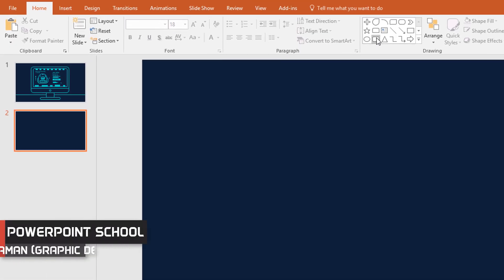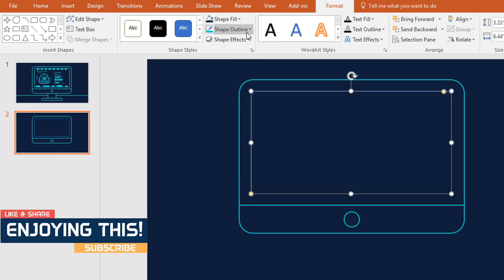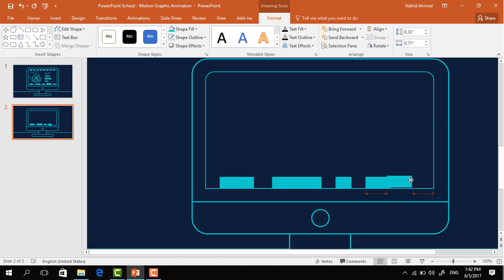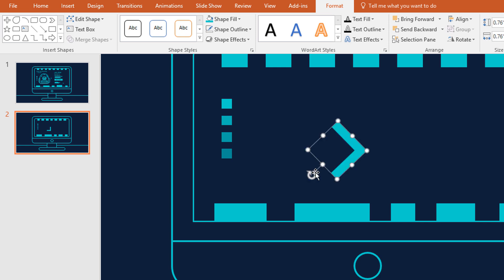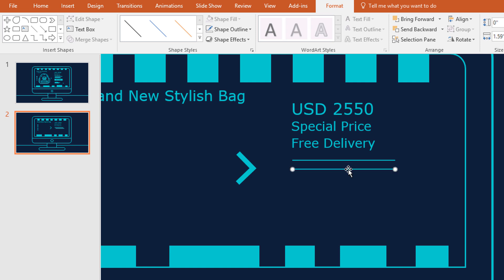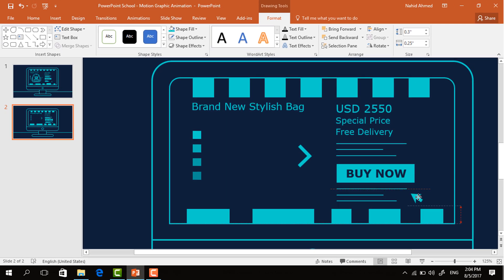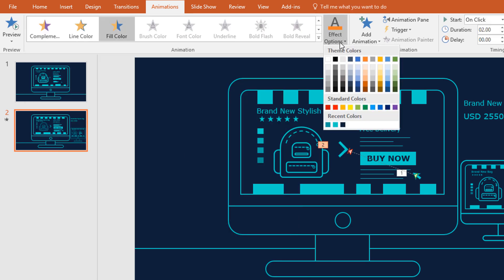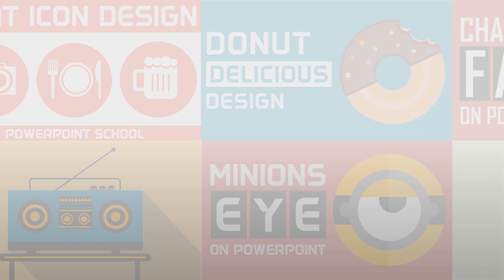PowerPoint Motion Graphic Animation Tutorial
Motion graphic is the best way to grab the attention of your audience. Here, in this PowerPoint tutorial, I have showed how you can create an awesome motion graphic animation step by step.

This work actually represents an online e-commerce store and I've taken the idea from an adobe after effects motion graphic template.

In this tutorial, first I have illustrated how to create a desktop with the PowerPoint shapes and then I have added the animations. For your better understand, I have added the download link that template file. Check the link above!

I have published few more motion graphic animation tutorials before. You can check those from here: